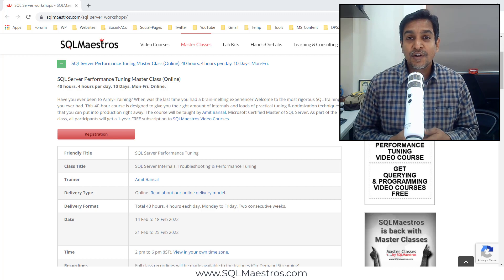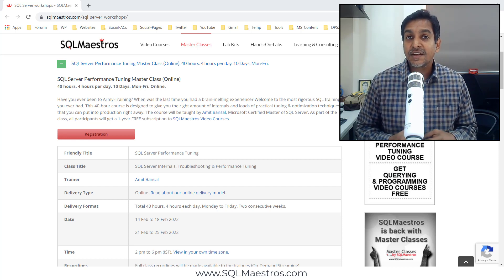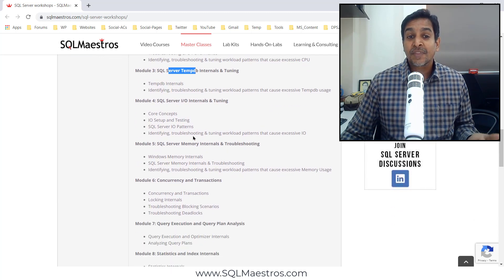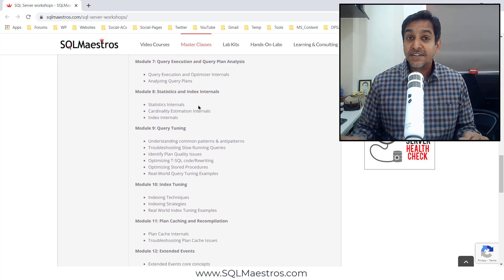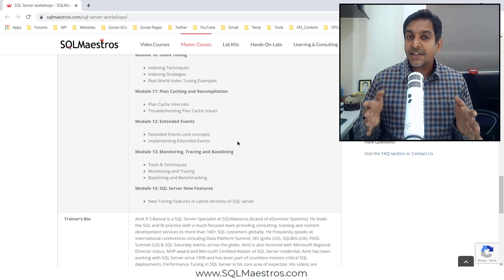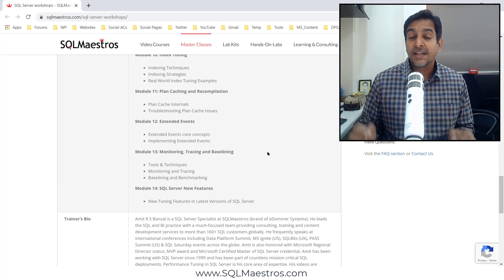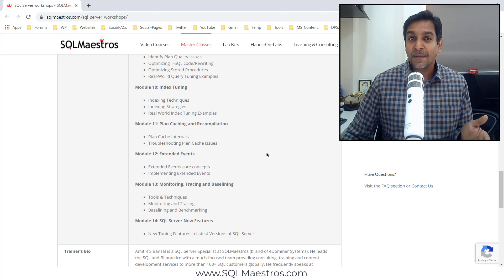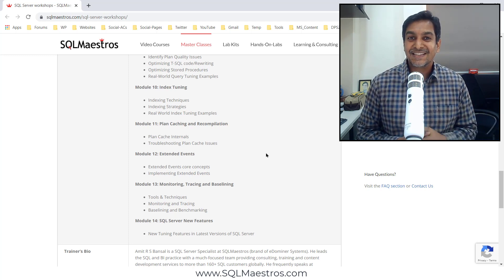SQL Server Performance Tuning Master Class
Yeah, one of the best SQL Server Performance Tuning classes on the internet.